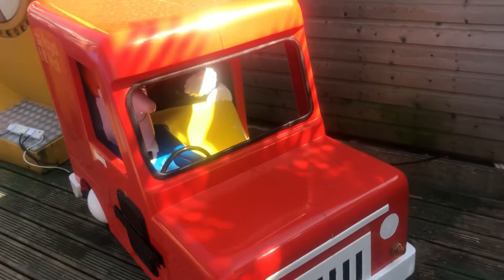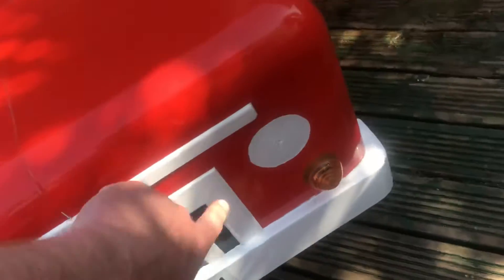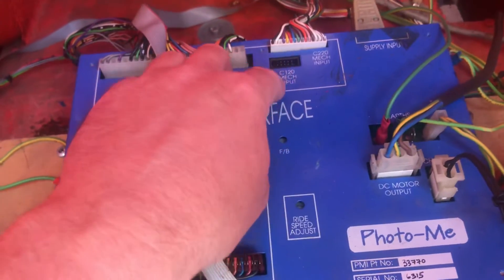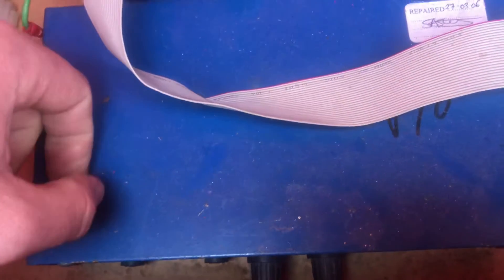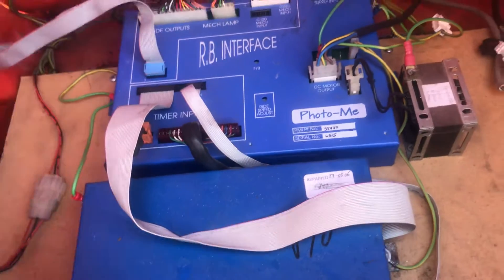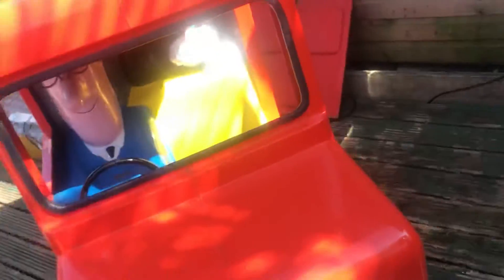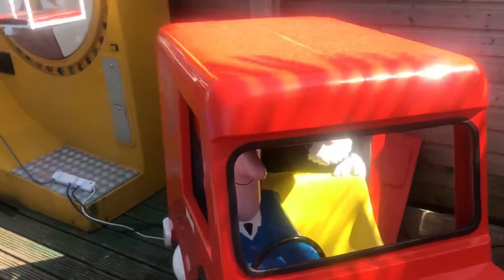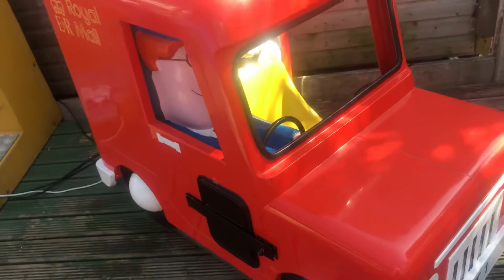OMC / PHOTO ME UPGRADE Coin operated postman pat kiddie ride kids ride REVIEW by TAJ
Here we go guys we’re looking round the confusing one ... often called a photo me pat I suppose it is but basically it’s a OMC postman pat with a stamar timer into a R b interface ( Rosie board interface ) which connects to the original OMC wiring loom buttons mech and speakers difference is it’s set with the full length newer postman pat theme song and feature buttons and option to speed up the ride movement and easier access to volume and ride time adjustments - enjoy 😉